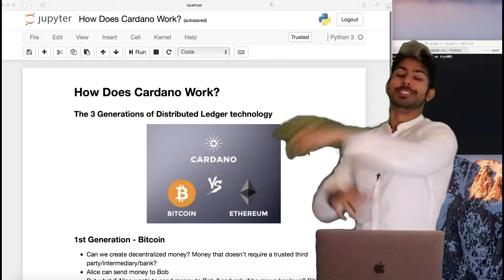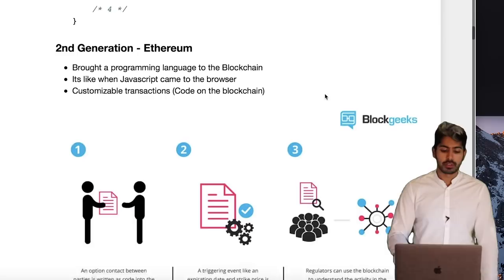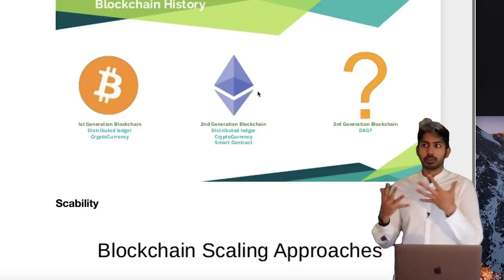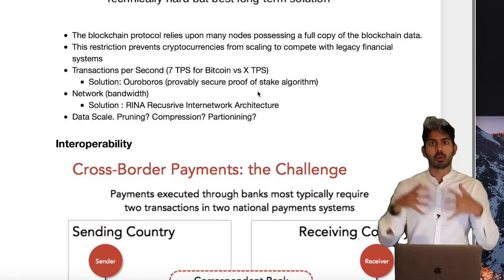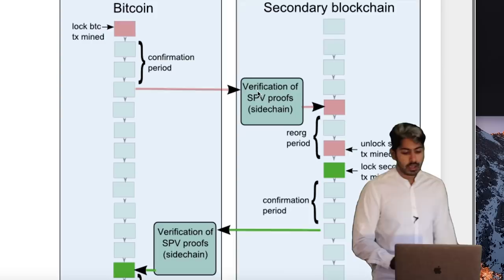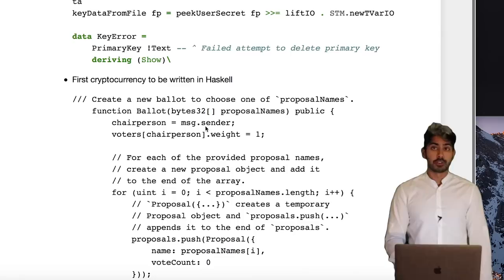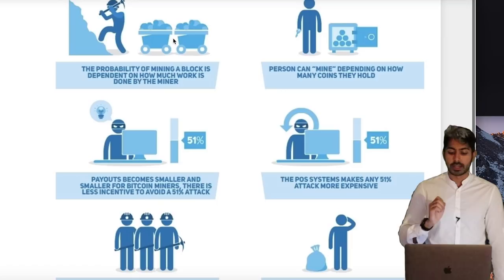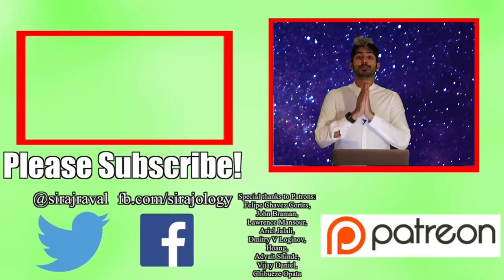How Does Cardano Work?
Cardano is a 3rd generation blockchain led by the co-founder of Ethereum, Charles Hoskinson and Jeremy Wood (ex-Ethereum). They've synthesized a lot of cool ideas from what they've learned in the space like delegated proof of stake consensus, smart contract functionality, KYC compliance, and a more suitable networking protocol than TCP/IP called RINA. I'll go into the technical details in this video and compare it to other alternatives.

I will be pushing quality technical content every week and will get better and better at it. That's what keeps me going.